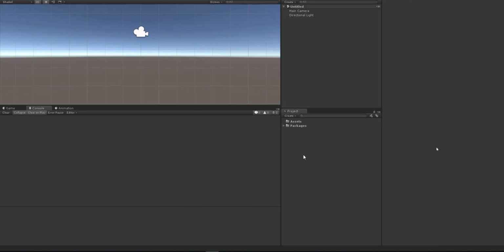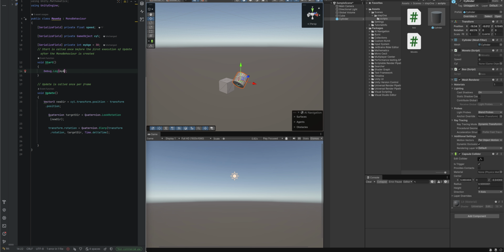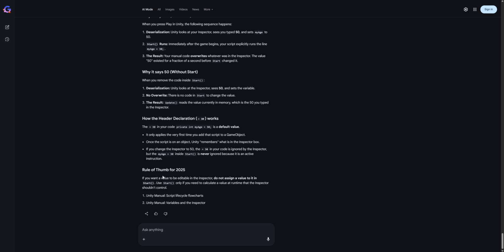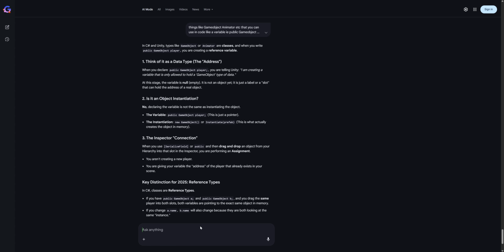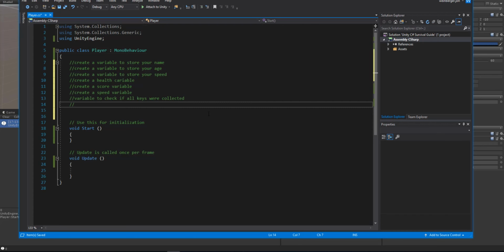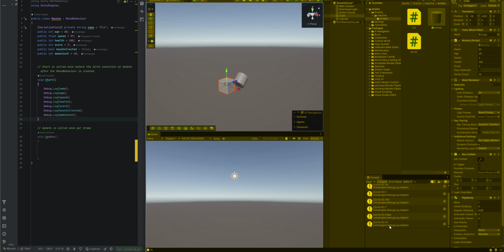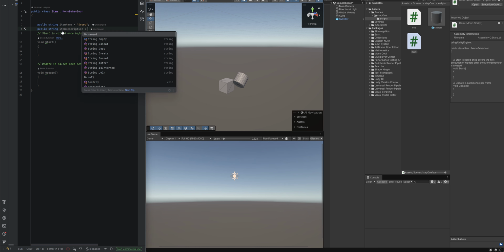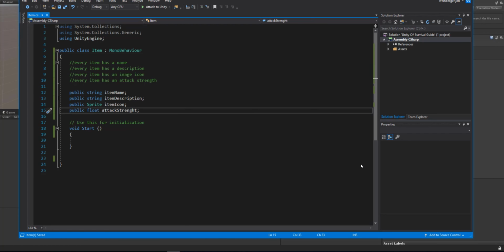Variables - C# Survival Guide